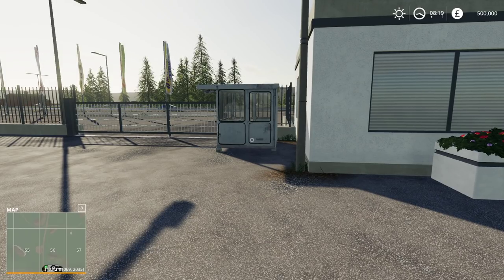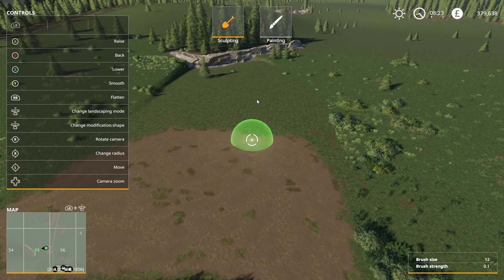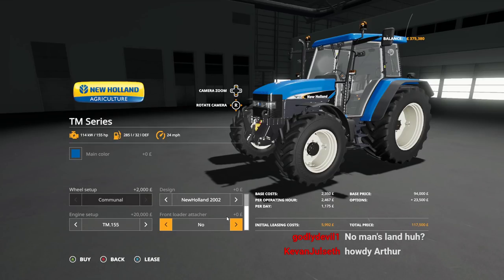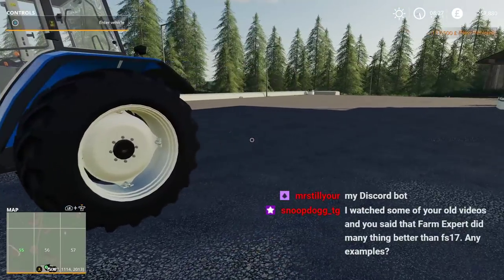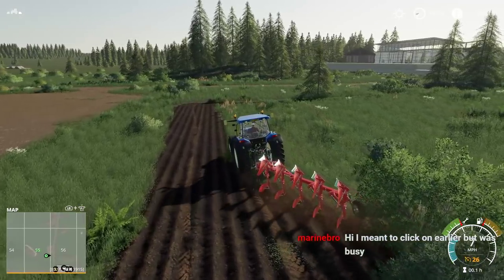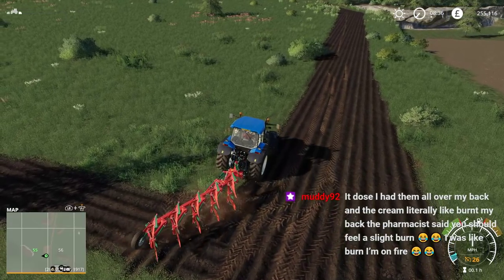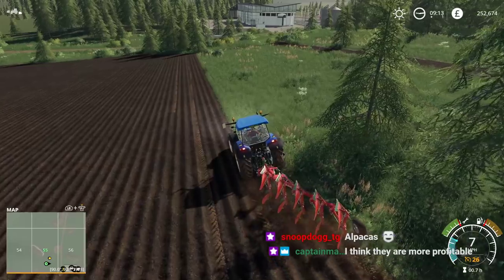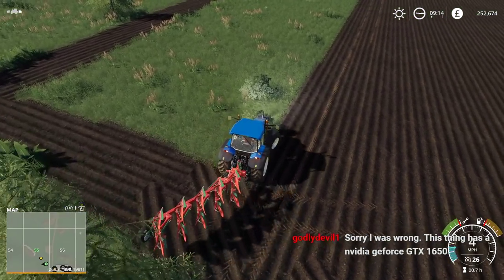No Man's Land | Starting From Scratch Mode | Farming Simulator 19 Part 1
No Man's Land | Starting From Scratch Mode | Farming Simulator 19

Have you ever wanted to set up a farm the way you wanted it?   Well,  here is our chance to do it ourselves.   No Man's Land is a pretty map with NOTHING on it.   And I mean Nothing - its up to us to turn this empty UK countryside into something manageable.